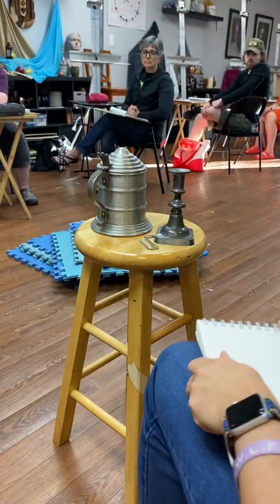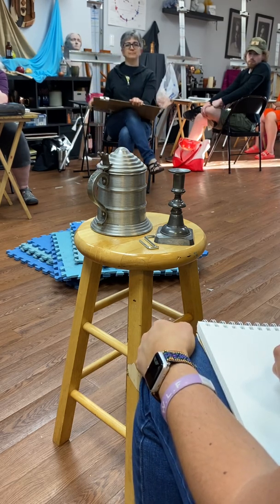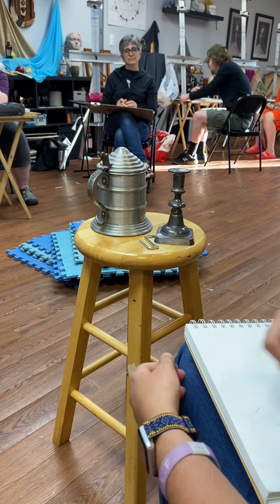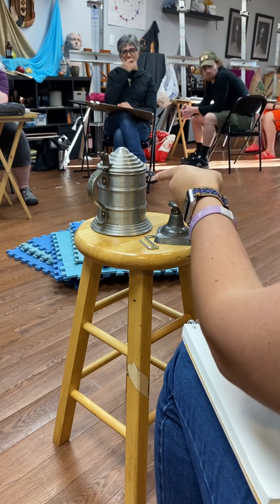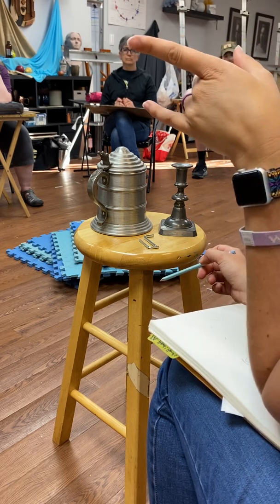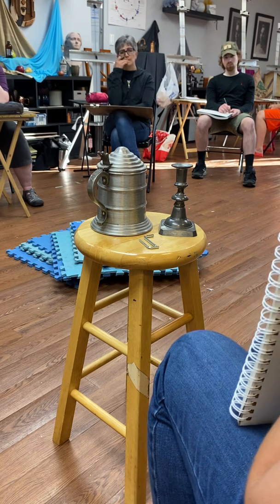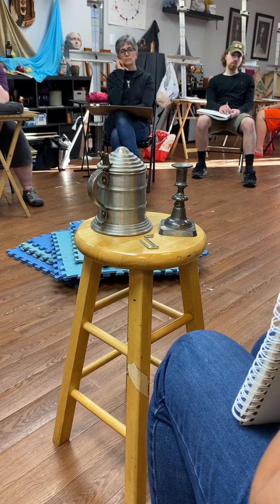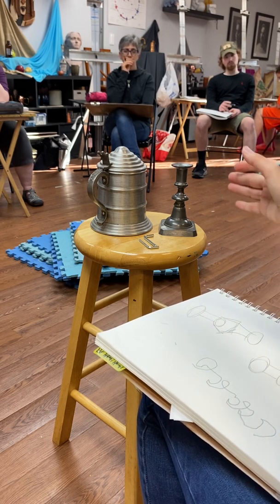Blind contour - week 3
This is an explanation of blind contour. My videography is really rough so my apologies in advance but the important stuff is there. :)